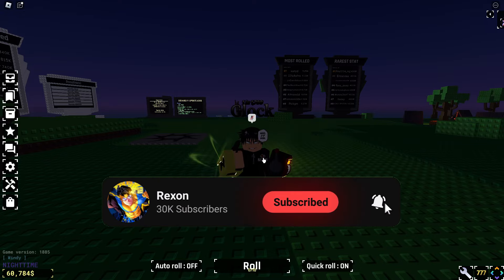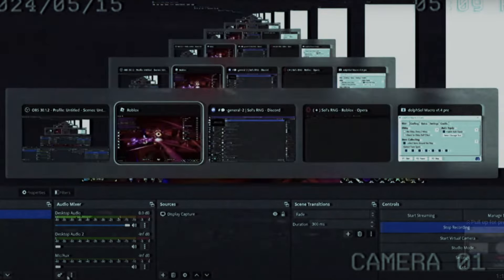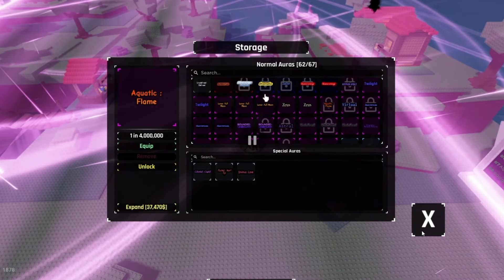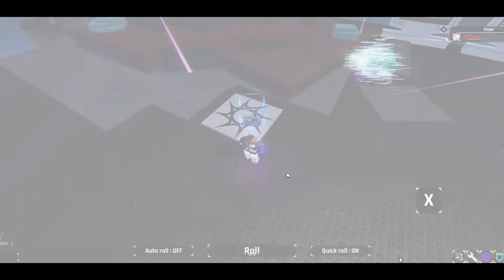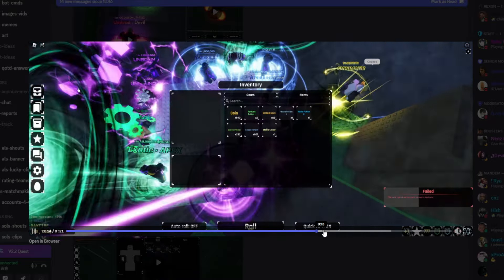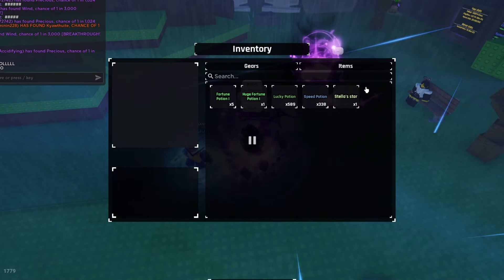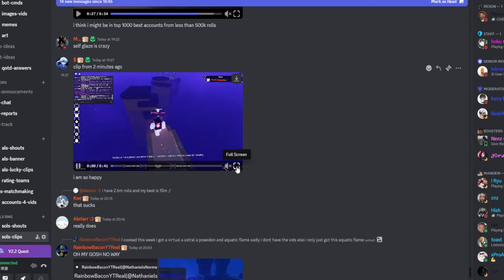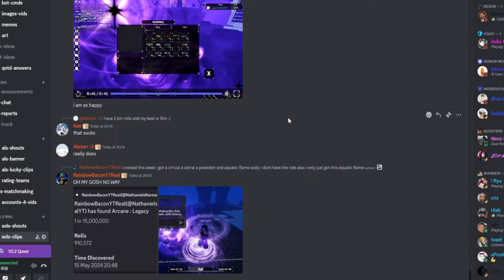LUCKIEST Era 7 HEAVENLY 2 POTION CLIPS In Sol's RNG